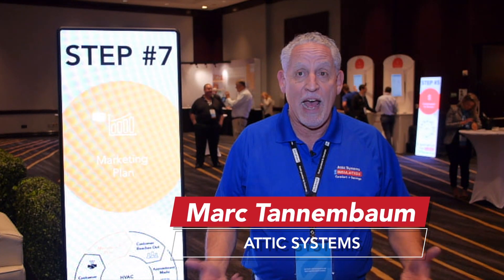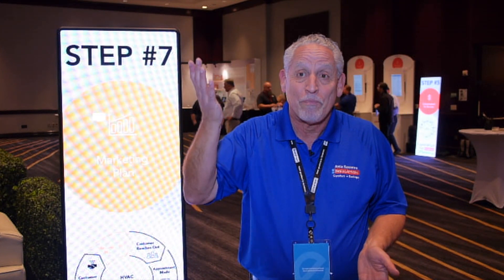HVAC Business Cycle | Step 7 - Marketing Plan | Attic Systems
CI Web Group is a full-service digital marketing and design agency. CI Web Group specializes in web, search, social, mobile, video, email, graphic design, and more. Our clients gain an unmatched advantage when leveraging our international team of experts to “achieve accelerated results”! Our goal is to continually exceed expectations and deliver value even beyond what was agreed upon, and that you thought possible. Google “CI Web Group Reviews” and “Achieve Accelerated Results” to get a small representation of what our clients think about our work and performance.

OUR DIGITAL MARKETING ACTIVITIES STRIVE TO ACHIEVE TWO GOALS:

Mastery of operation by leveraging technology – doing the right things, in the right order, so that revenue grows faster, technology is perfected to run at peak performance, allowing your business goals to be met.

Company Value – growing shareholder equity, and building net worth through continuous improvements on your sales and marketing strategies and execution.

CI WEB GROUP DIGITAL MARKETING SOLUTIONS: Digital Marketing Strategy & Consultation, Custom Design and Branding, Content Creation, Custom WordPress Website Development, Online Invoicing, ECommerce Development, Learning Management, System Development, Intranet and Membership System Development, WordPress Website Hosting & Support, Search Engine Optimization, Social Media Marketing, Blogging Strategies, Local Listings And Reviews Management, Email Newsletter Design and Campaign Deployment, Online Reputation Management, Customer Relationship Management Technologies, Mobile App Design and Development, Pay-Per-Click Advertising, Video Production and Marketing, Public Relations, Digital Marketing, Sales, and Operations Technology Training

| Digital marketing For HVAC Dealers